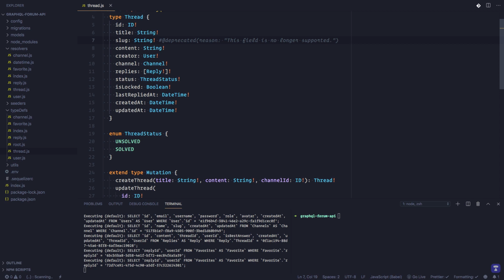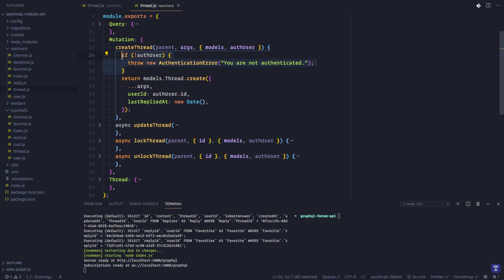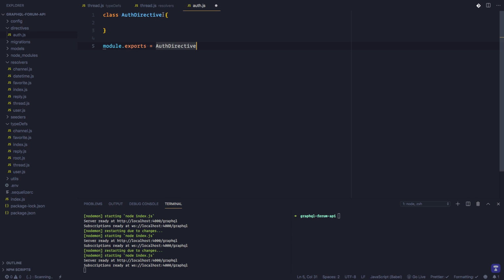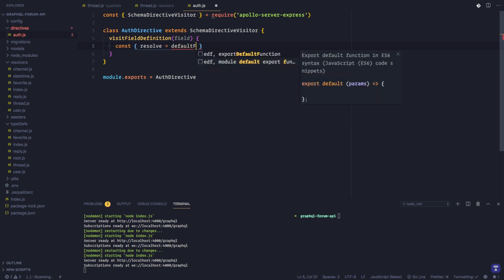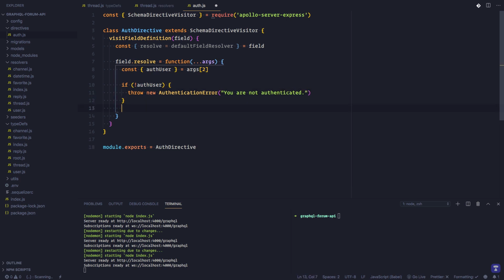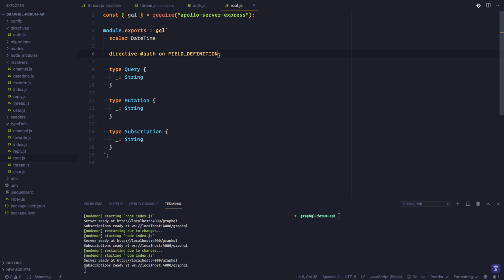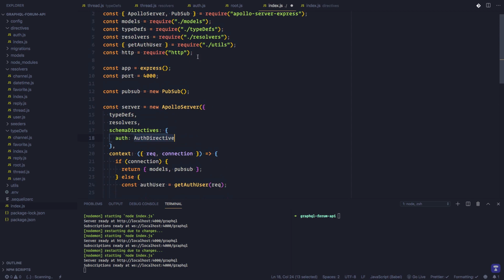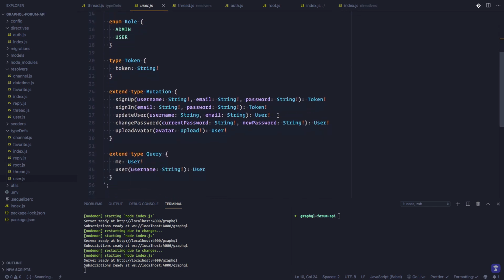GraphQL From Ground Up - Creating an @auth directive 38